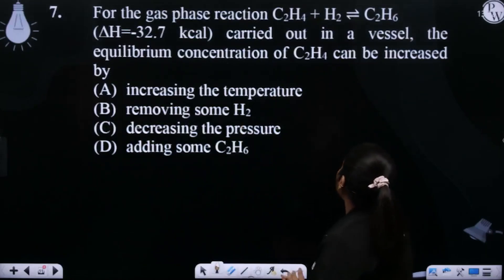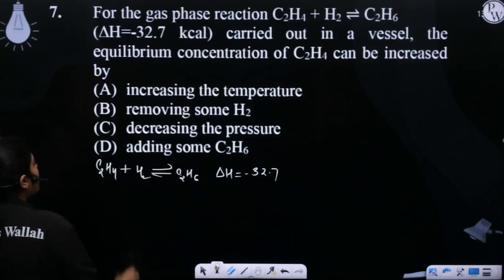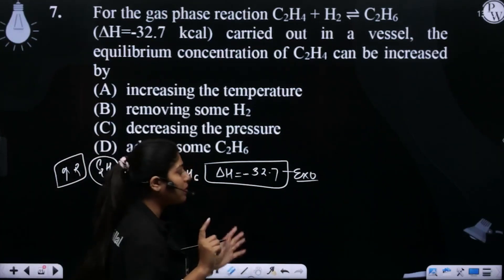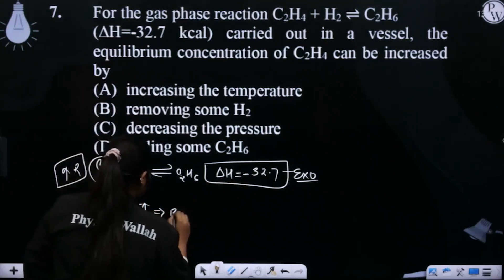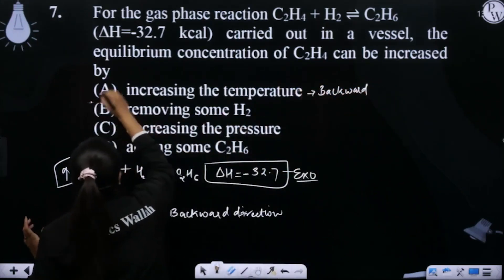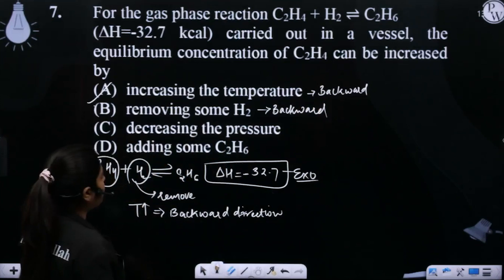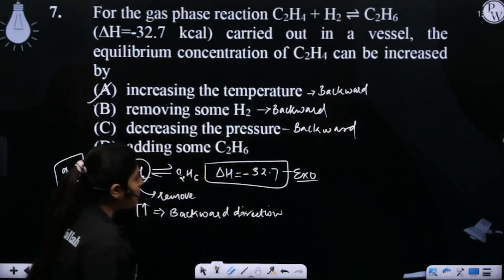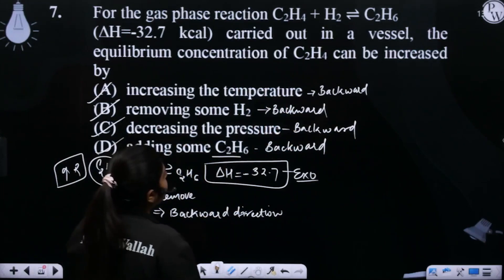For the gas phase reaction C2H4 + H2 ⇌ C2H6&nbsp; (∆H = &ndash; 32.7 kcal) carried out in a vess....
For the gas phase reaction C2H4 + H2 ⇌ C2H6&nbsp; (∆H = &ndash; 32.7 kcal) carried out in a vessel, the equilibrium concentration of C2H4 can be increased by 📲PW App